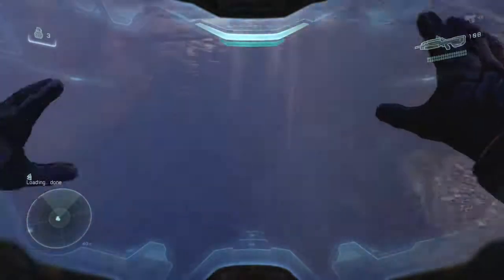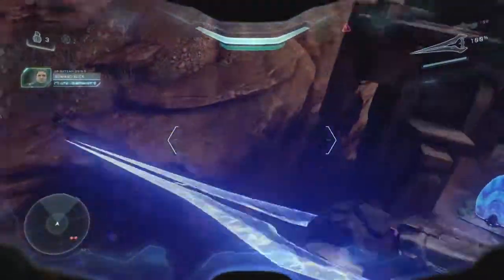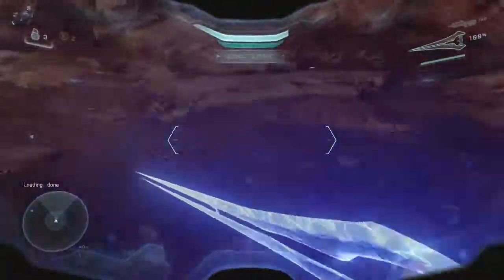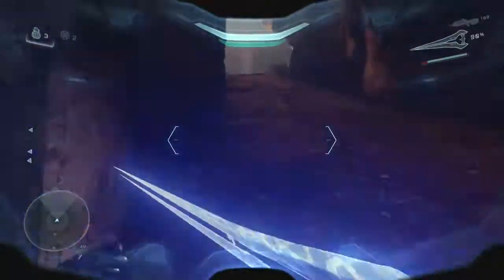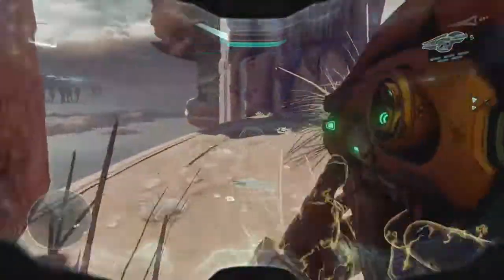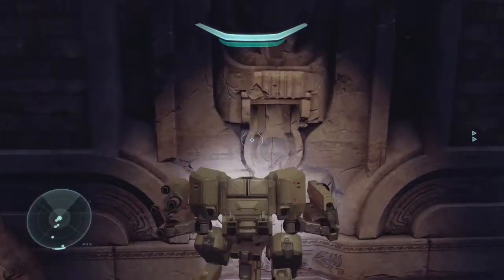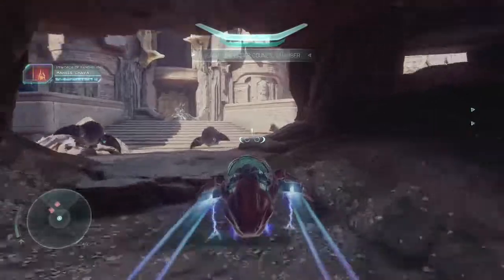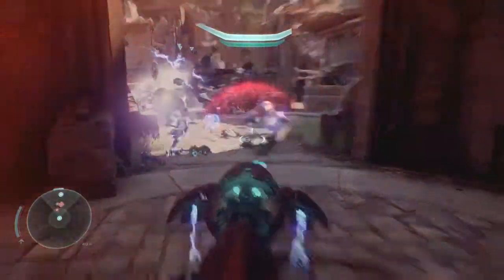Halo 5 Speedrunning Tutorial - Part 8: Swords of Sanghelios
For all your Halo Speedrunning needs, check out to compete with the best of the best.